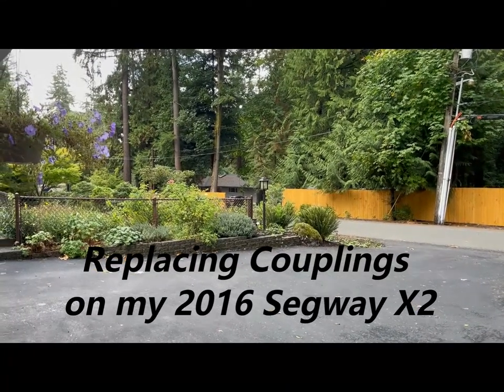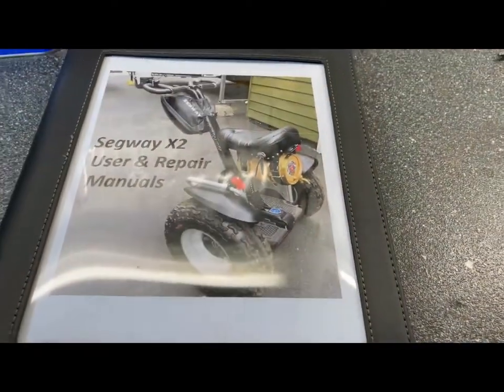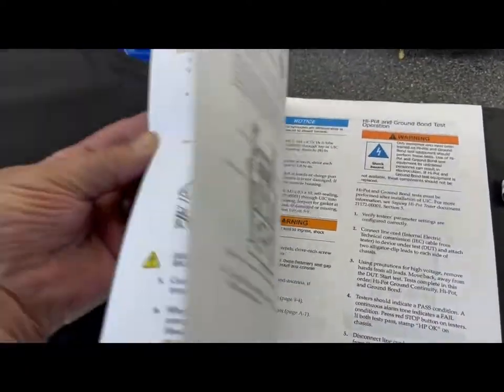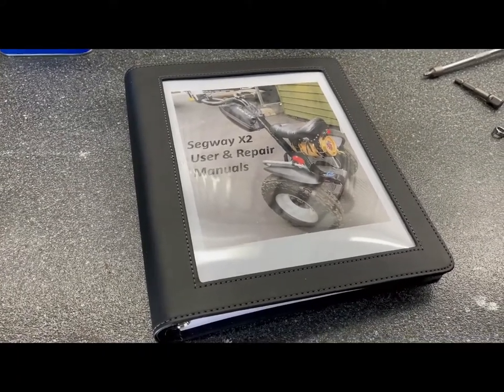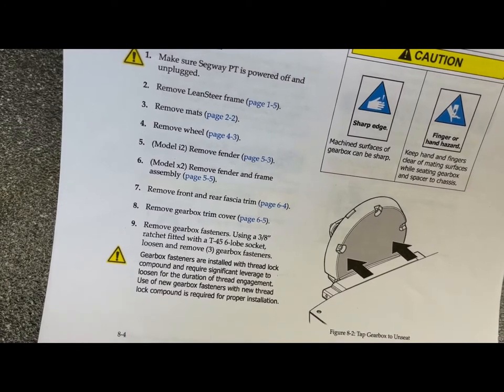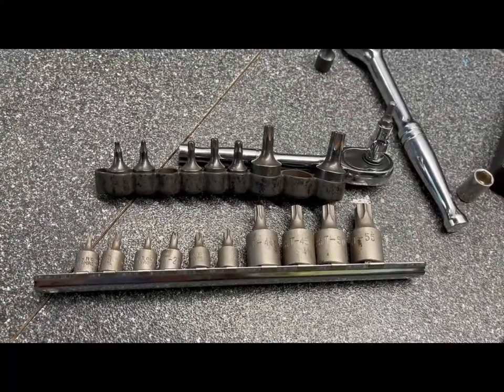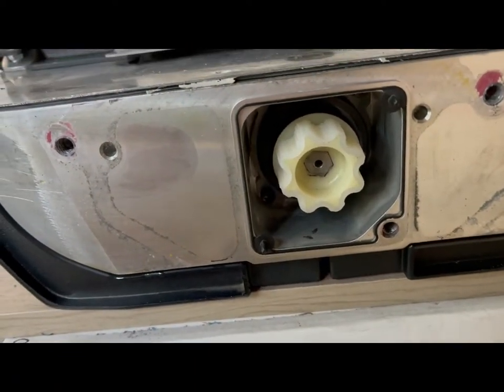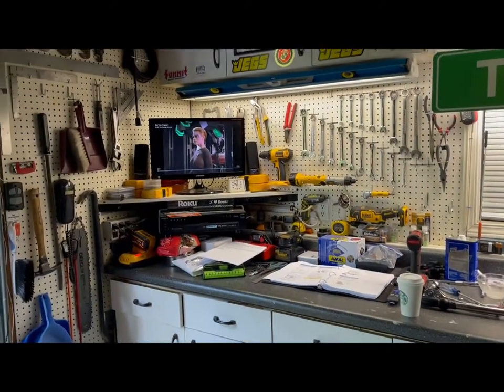Replacing Couplings on 2016 Segway X2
Make sure you have a repair manual handy!